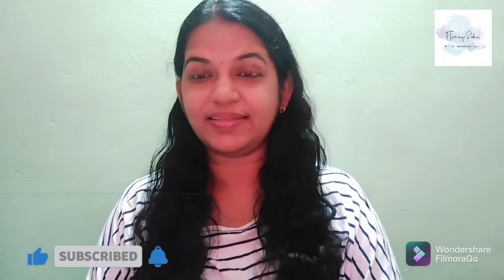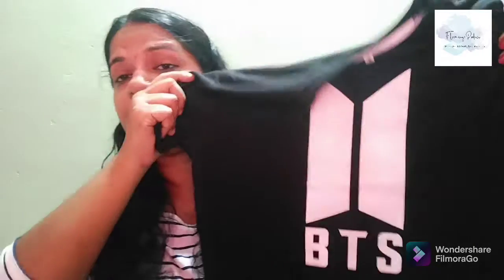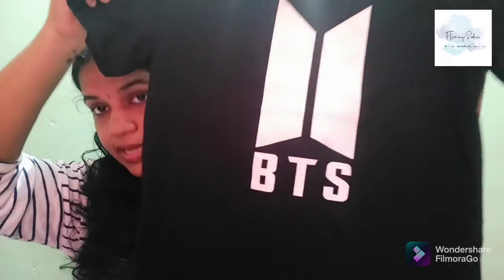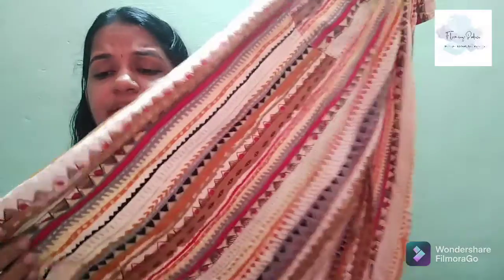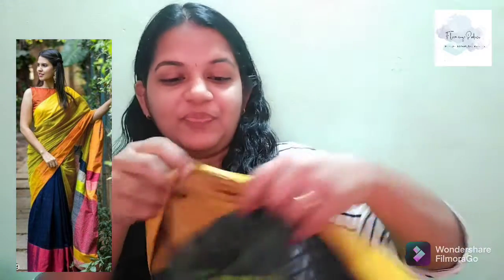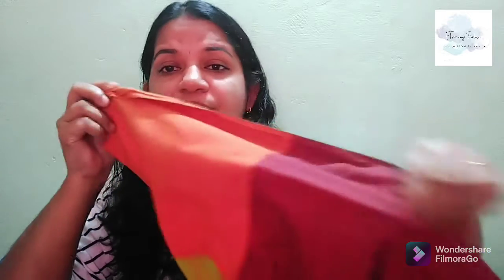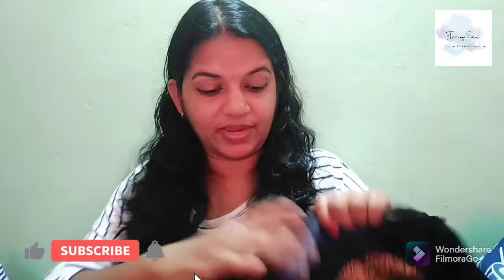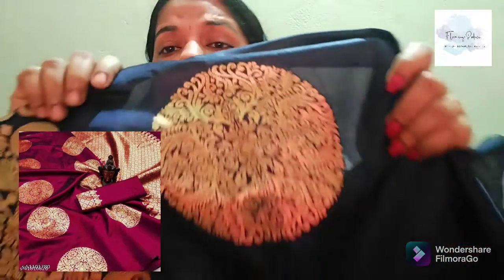Super Saree Collection ✨️🥰✨️❤❤/flamingo palace ❤❤❤✨️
hey guys

WhatsApp n

Thankyou